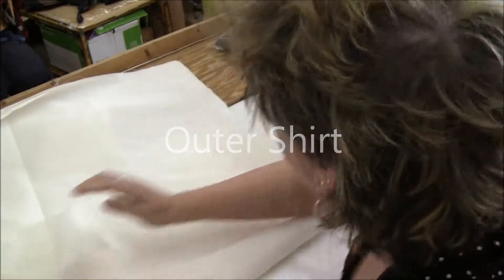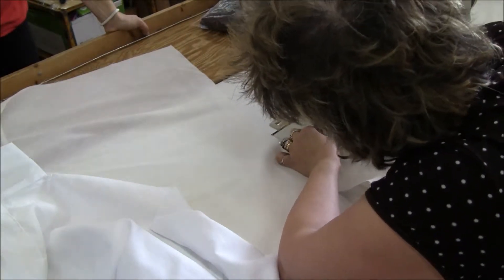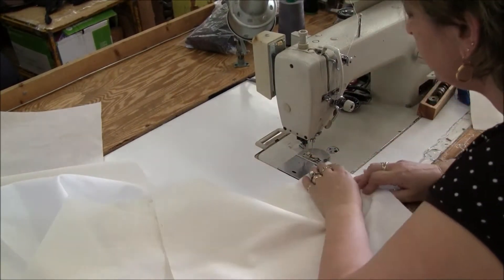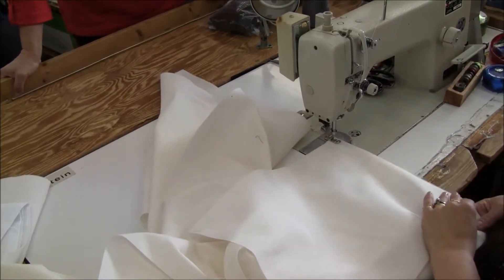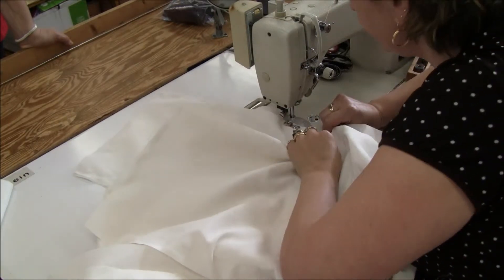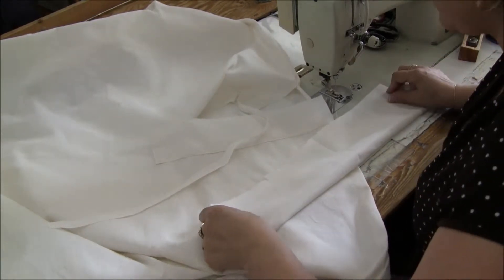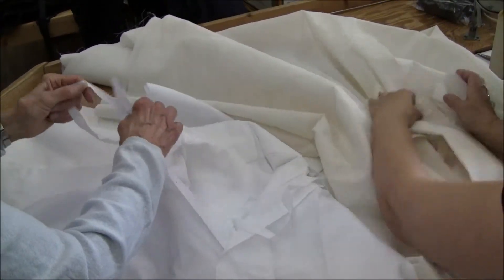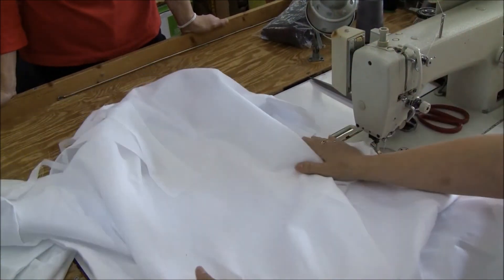Construction of Burial Shroud: Outer Shirt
Demonstration of construction of outer shirt